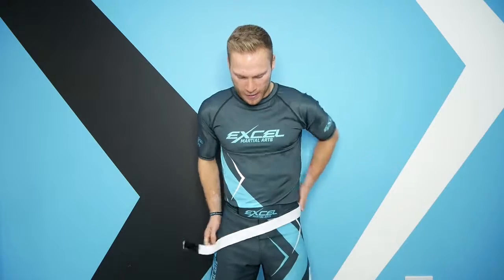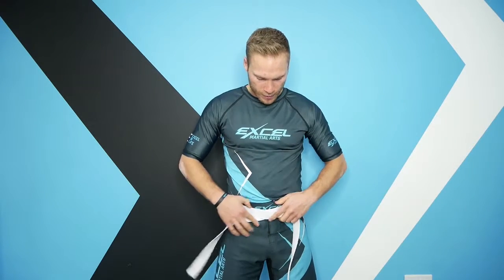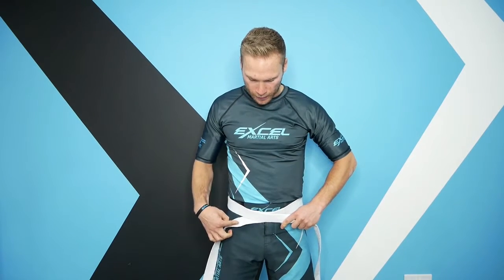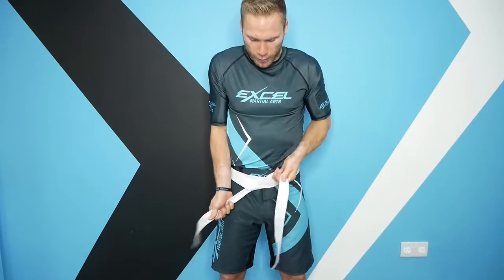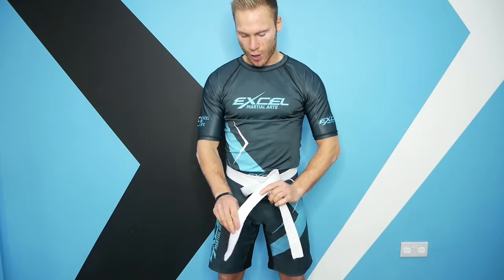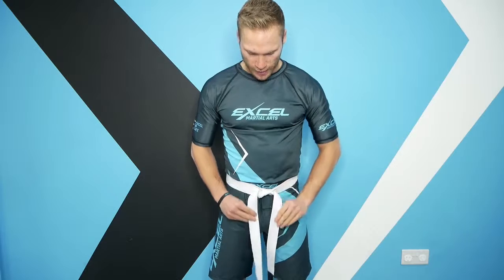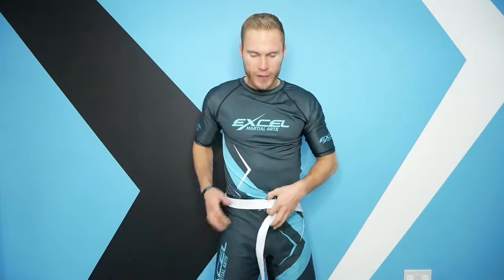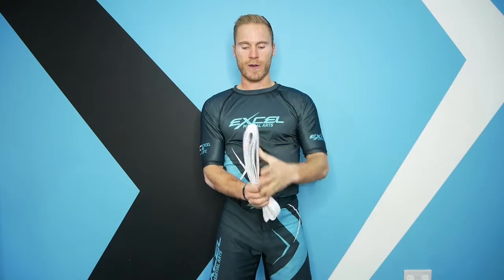Tying Belt Tutorial